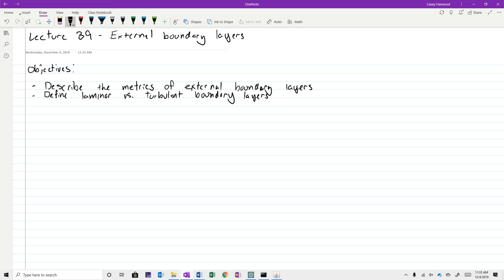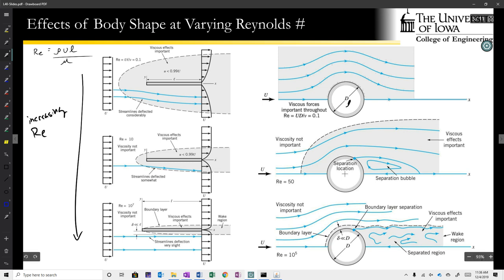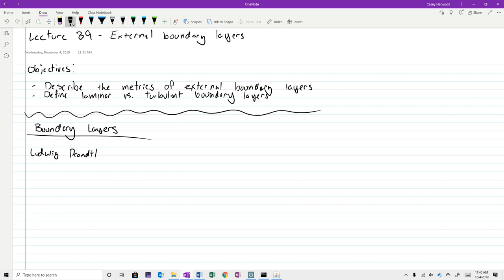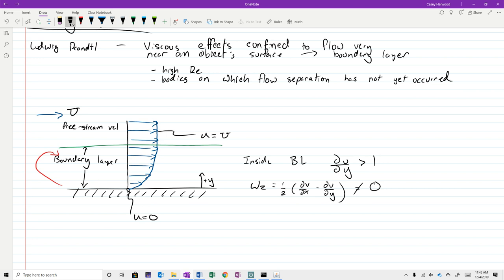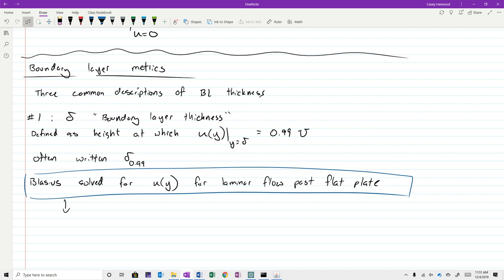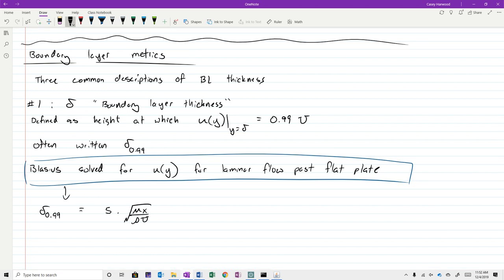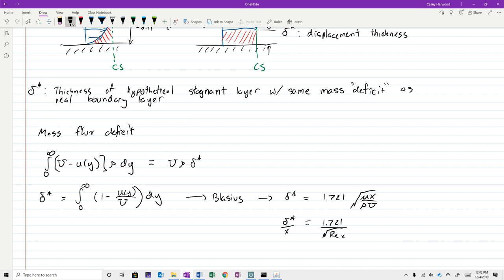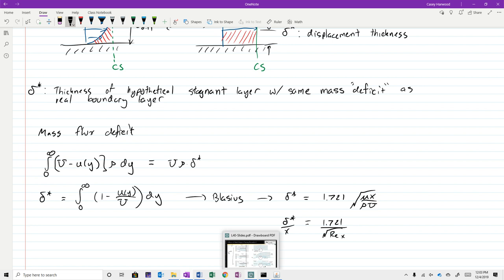L39 External Boundary Layers